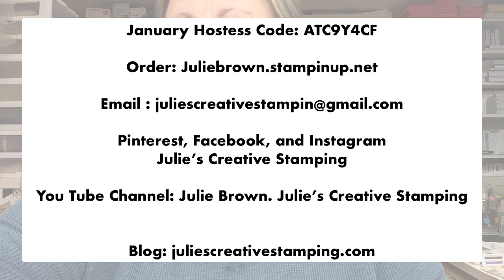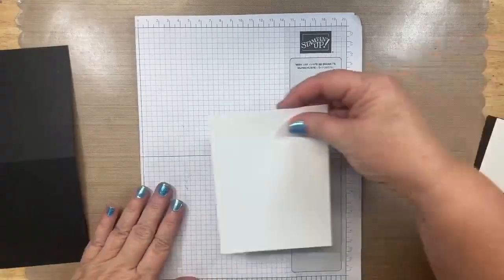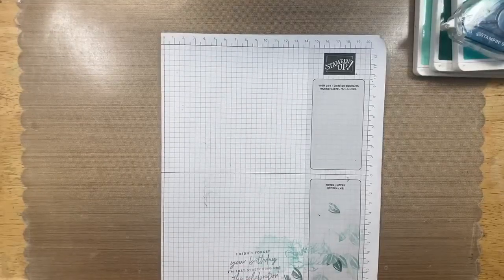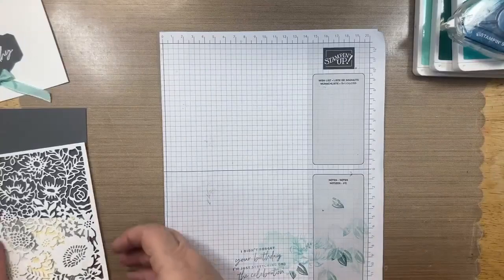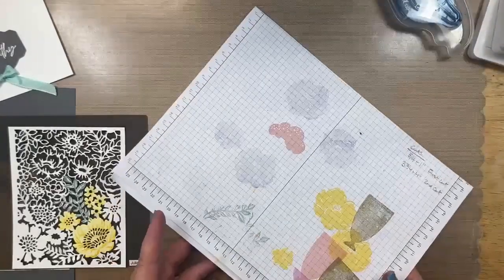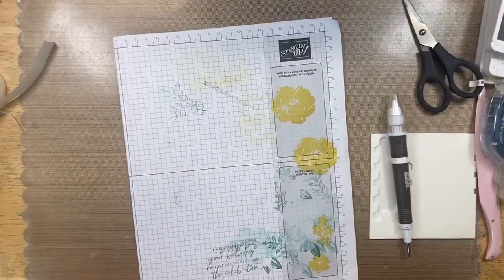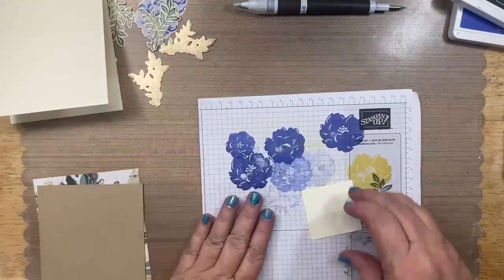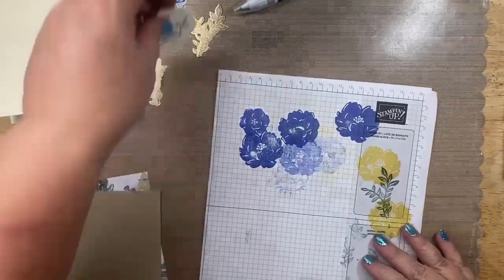Fancy Flora Suite by Stampin Up!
Join me for a look at the new Fancy Flora suite which includes “The Two-Tone Flora Bundle” and “The Something Fancy Bundle” plus tons of products to motivate creating! We will be creating a Simple Stamping Card, A Casual Card and an Avid card! See below for supply lists for each card!